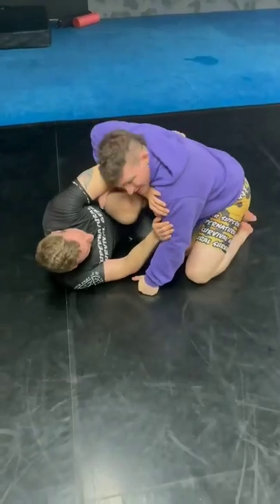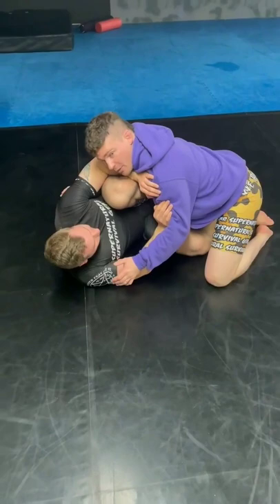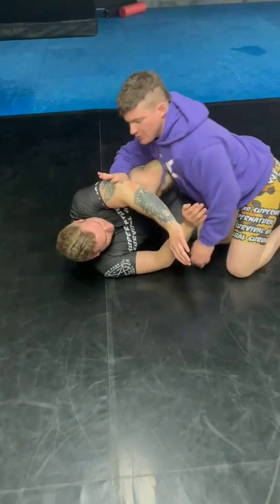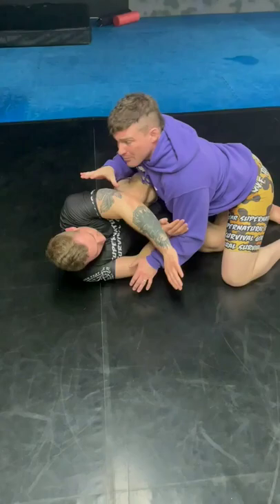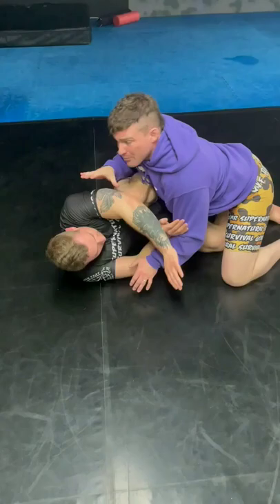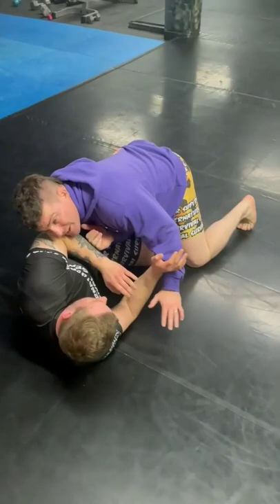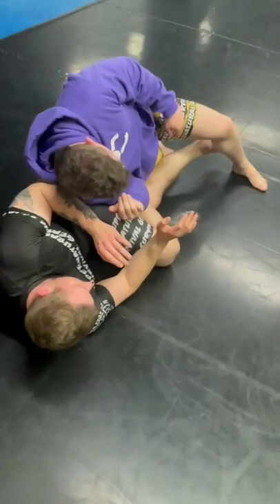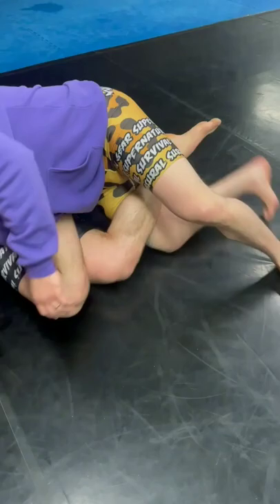Knee shield guard pass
Knee shield guard pass by ZombieProofBJJ coach, Kent Peters.

Follow for more bjj highlights!